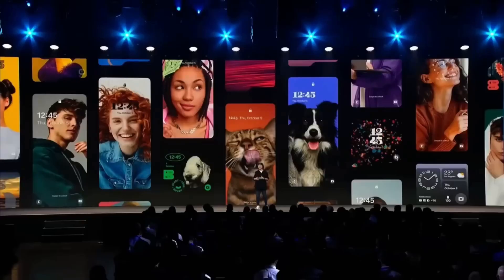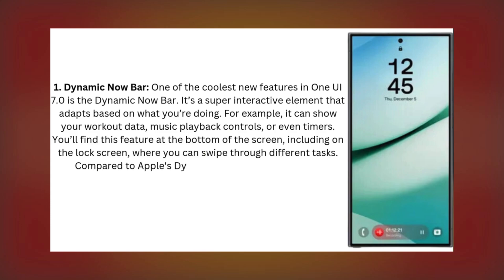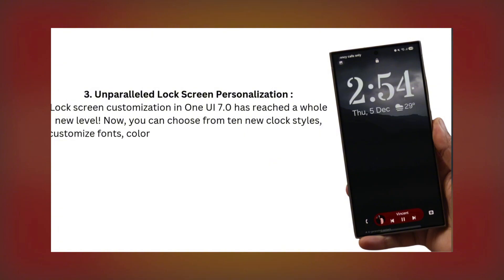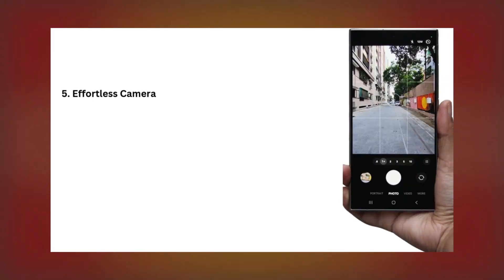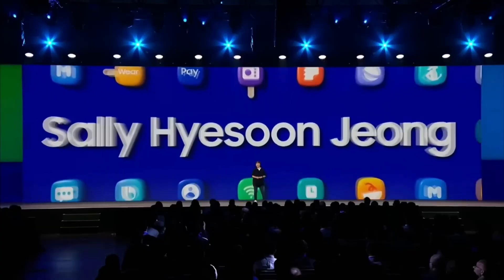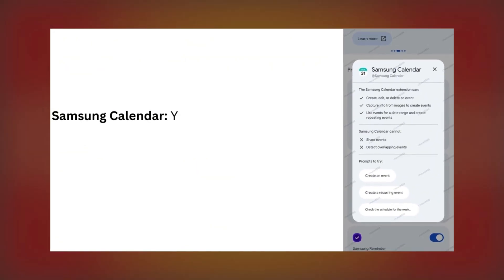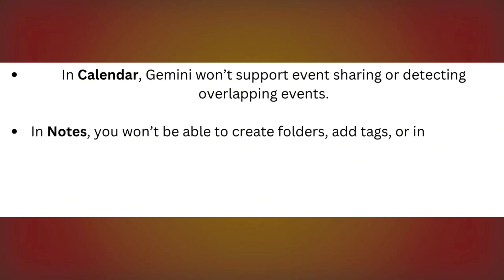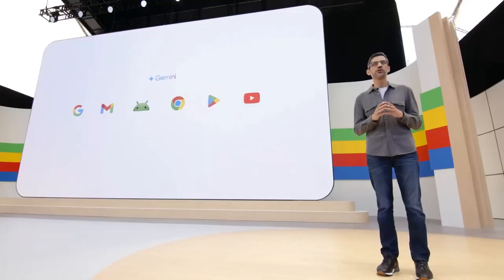Samsung One UI 7.0 Android 15 - 5 NEW FEATURE!!!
One UI 7.0: 5 Features That Will Make iPhone Users Jealous
Samsung’s One UI 7.0 is here, and it’s a game-changer! From the innovative Dynamic Now Bar to unmatched lock screen customization and powerful Galaxy AI features, this update sets a new standard for Android. Discover the 5 standout features of One UI 7.0 that give Galaxy devices the edge over iPhones—and a special bonus for foldable users! Is it time to switch to Samsung? Watch now and decide!

0:00 - Intro
0:32 - Dynamic Now Bar
1:06 - Revamped Notification and Quick Settings Panel
1:38 - Unparalleled Lock Screen Personalization
2:08 - Powerful Knox Matrix Dashboard
2:39 - Effortless Camera Control
3:07 - Galaxy Foldable Advantage
3:32 - Final Thoughts
4:01 - Samsung One UI 7.0 Android 15 - BIG UPDATE!!!